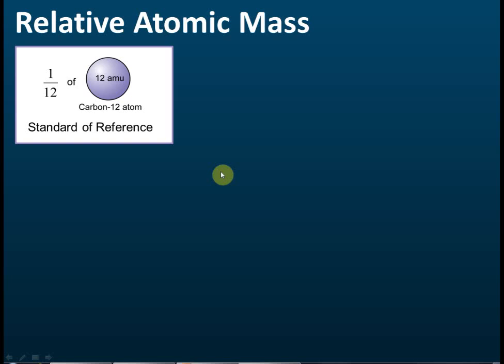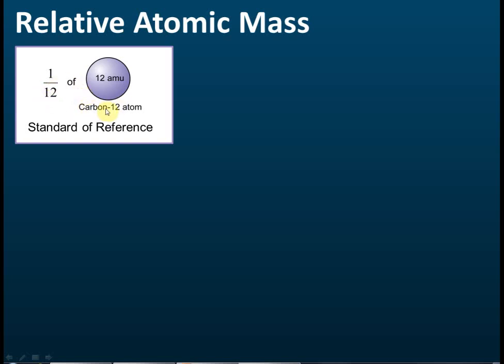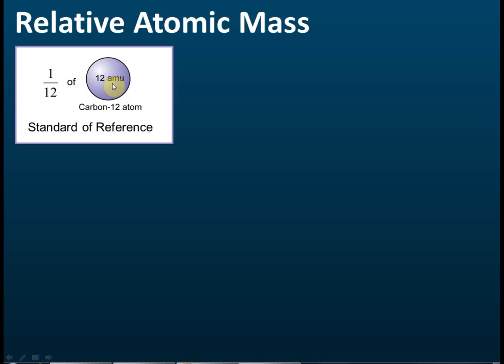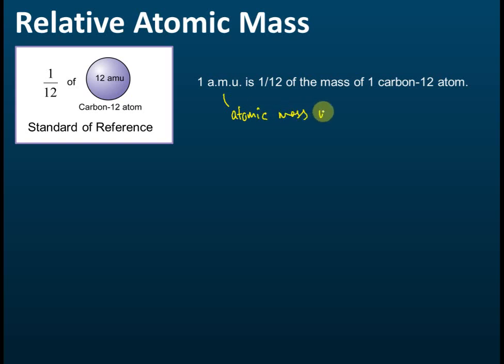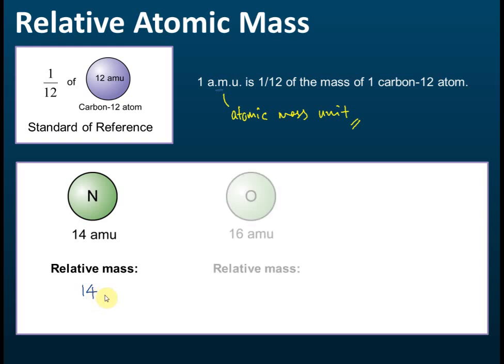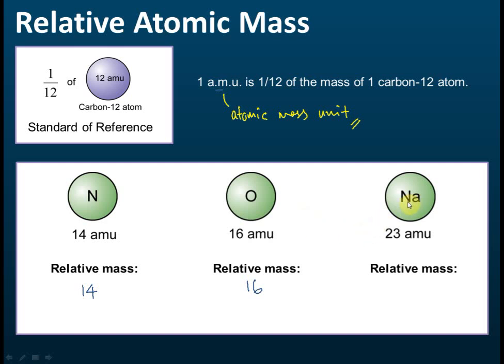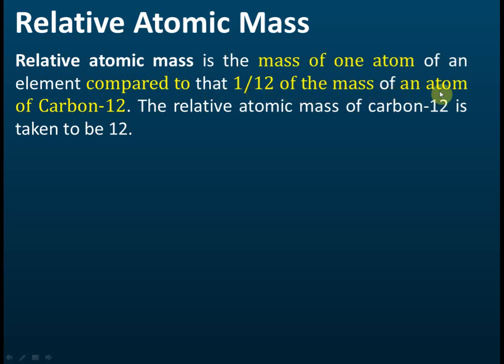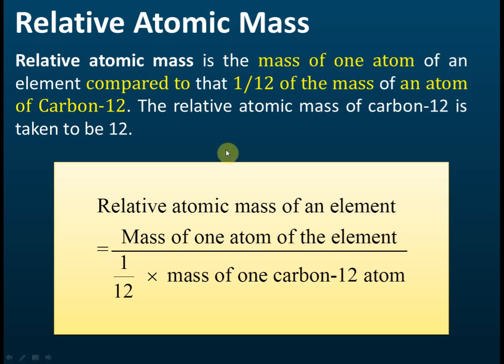What is Relative Atomic Mass? | Chemical Formula and Equation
What is Relative Atomic Mass? | The Mole Concept, Chemical Formula and Equation
SPM Chemistry Form 4 kssm Chapter 3

The relative atomic mass of an element is defined as the number of times one atom of the element is heavier than one twelfth of the mass of a carbon-12 atom, which taken as 12 units.